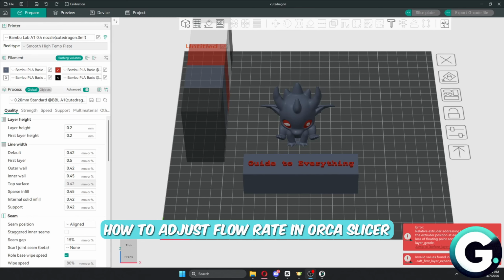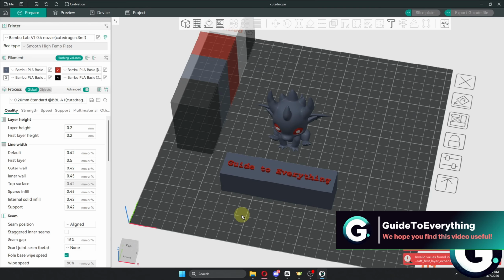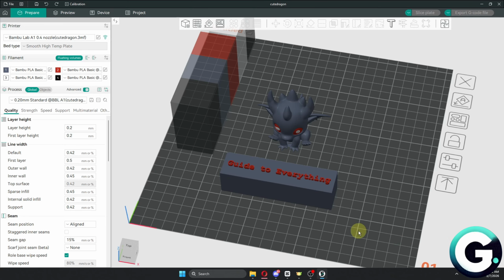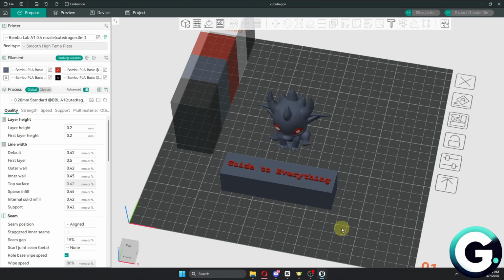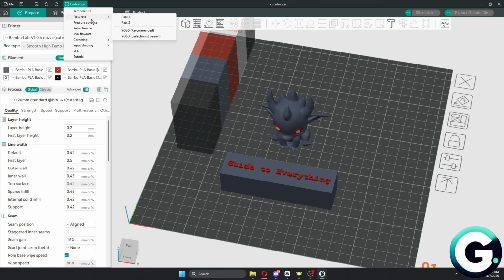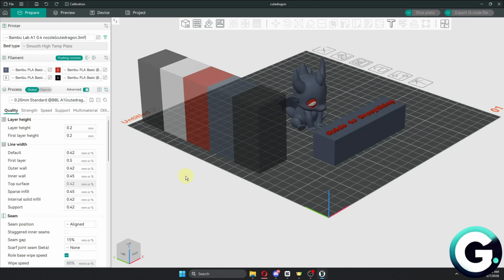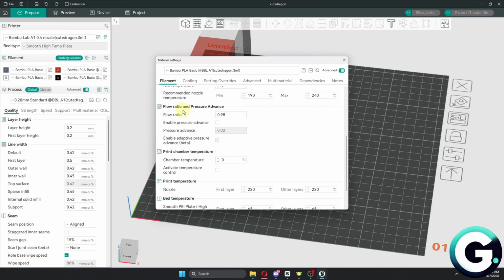How To ADJUST Flow Rate In Orca Slicer (EASY) 2026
Learn how to adjust flow rate in Orca Slicer (EASY) 2026 with this simple tutorial. This video shows how to modify the extrusion settings for better print quality. Adjusting flow rate helps prevent under- or over-extrusion and ensures smoother prints.